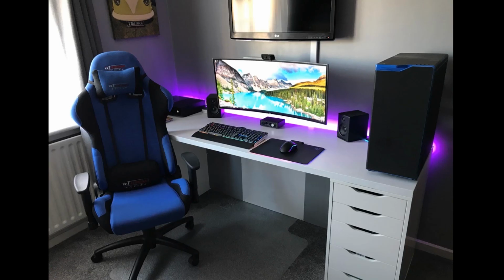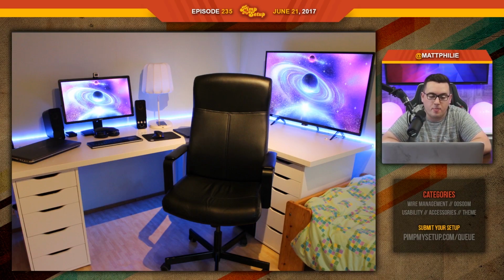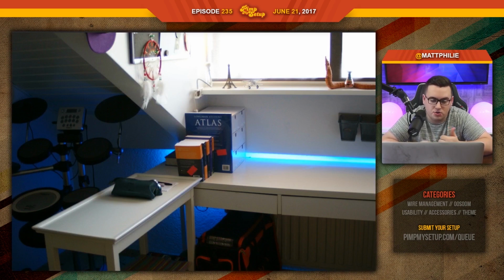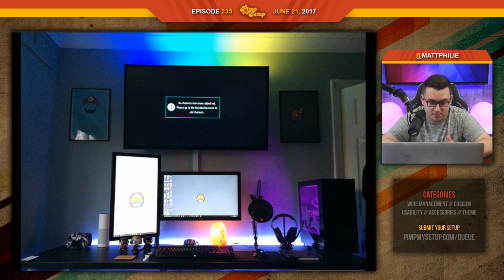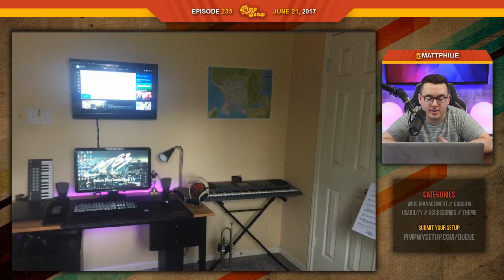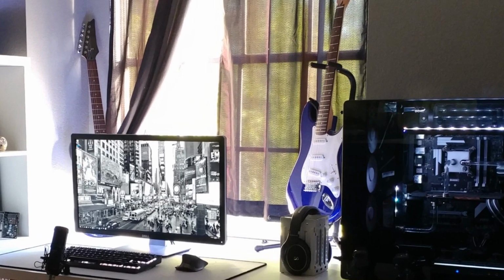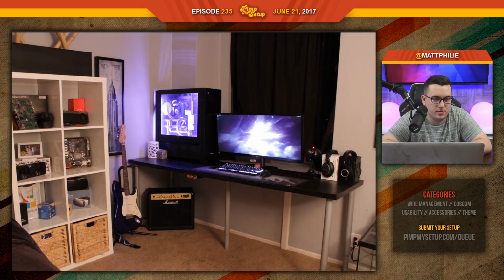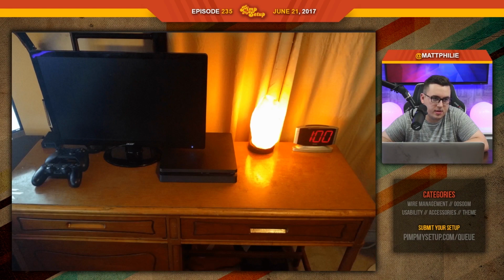Episode 235 Highlights - Pimp My Setup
Highlights from Episode 235 of Pimp My Setup!